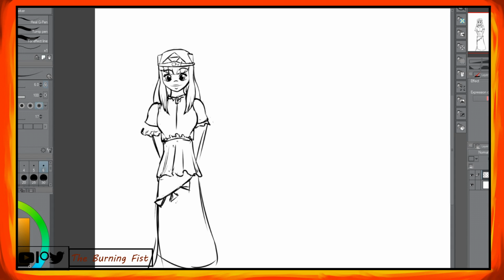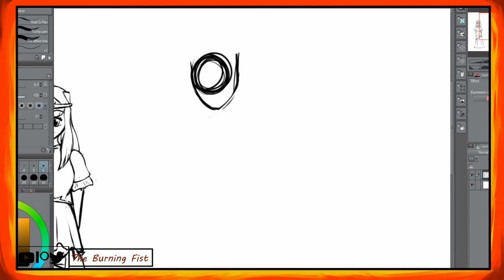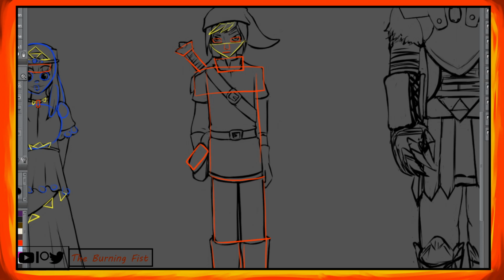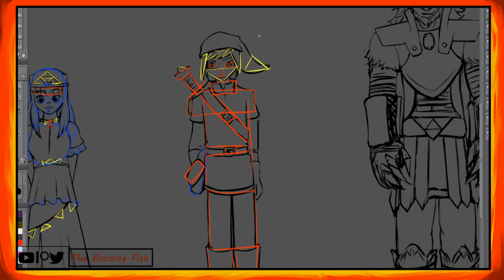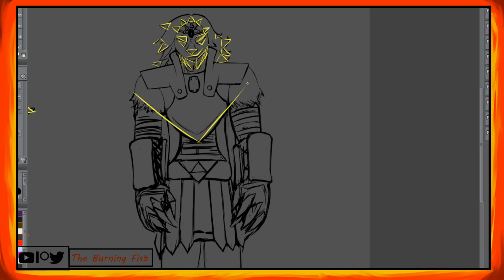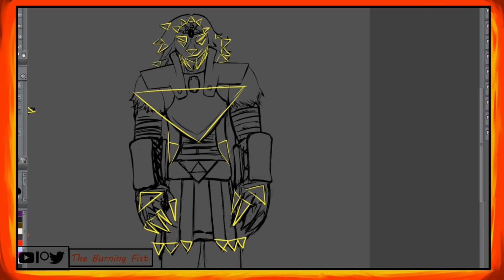Crafting Style: Shape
Trying to big brain think of things that can change up your style. This time using shapes and to influence and change your style.  Hope this does a good job at explaining shape ideas and inspires you to find your style~!